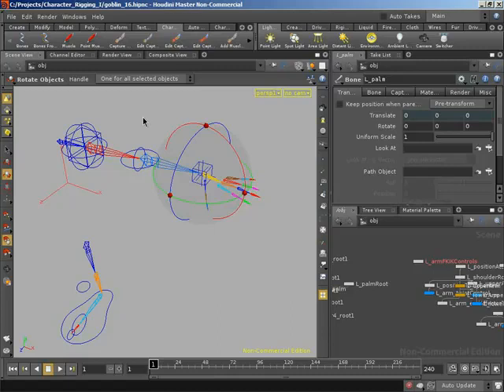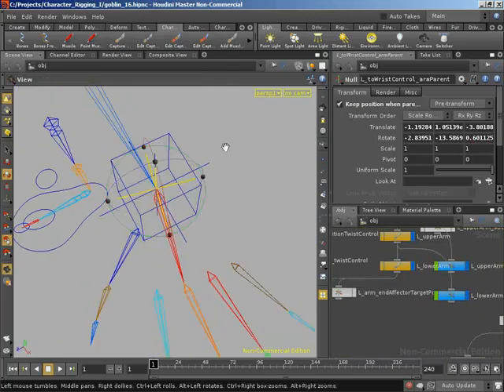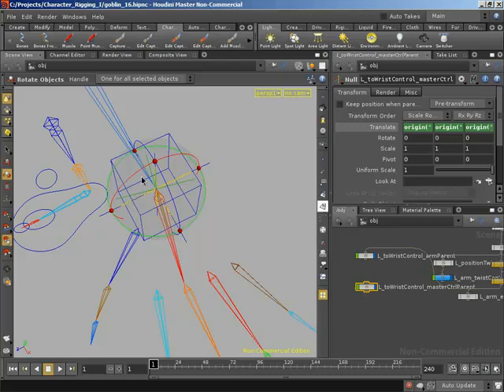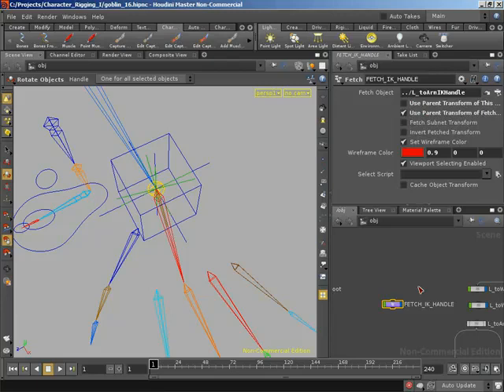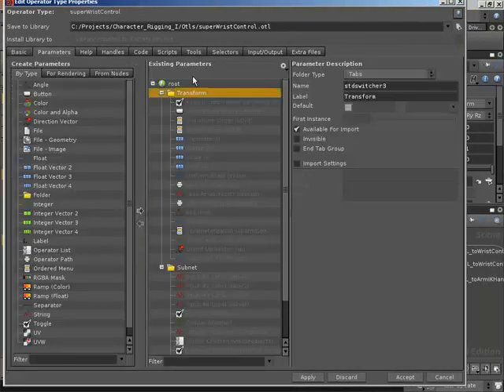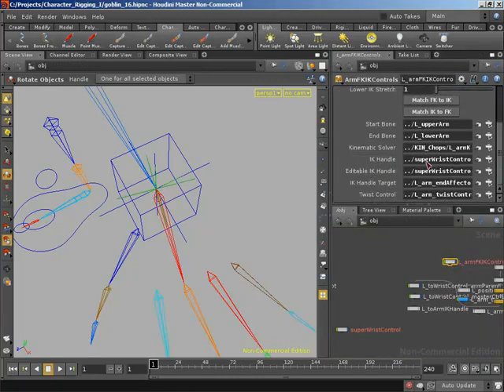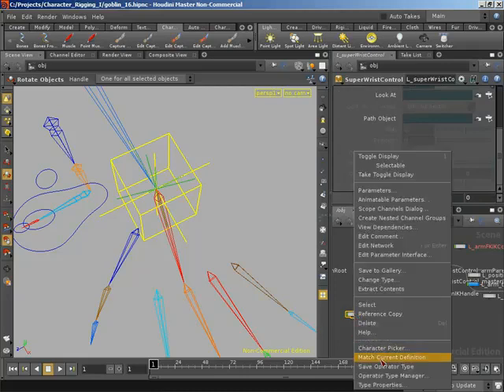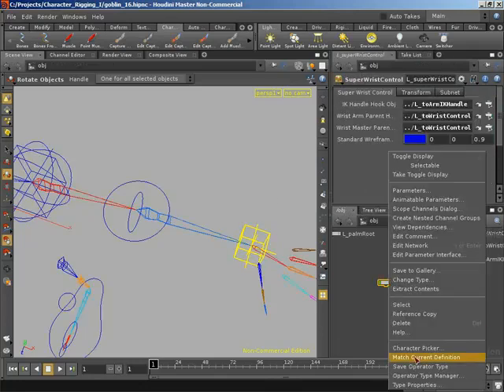Part1 026 super wrist control pt 1